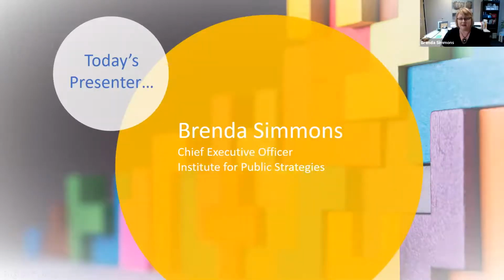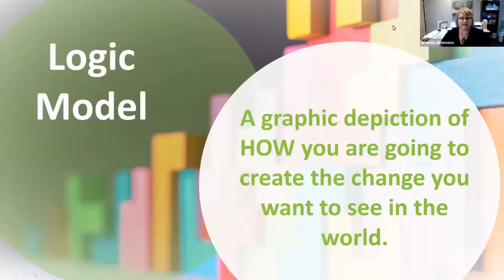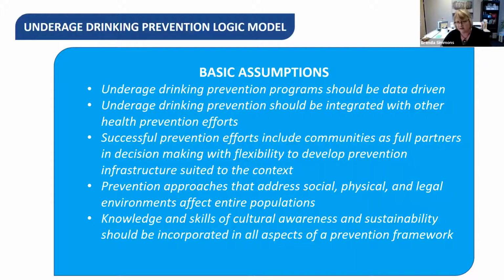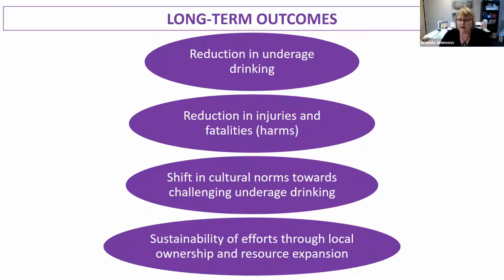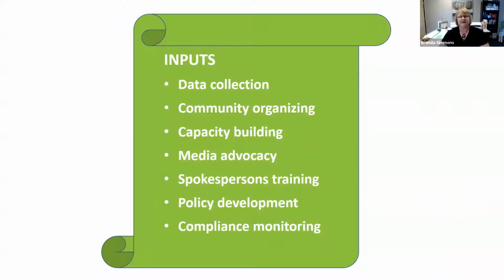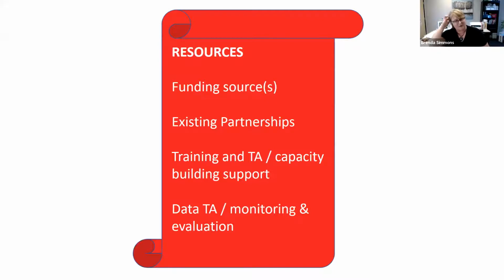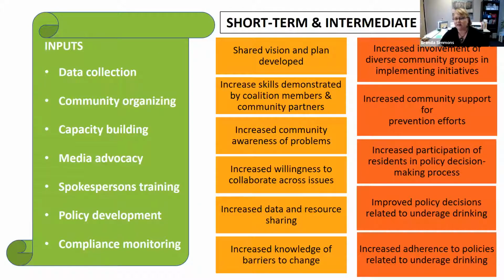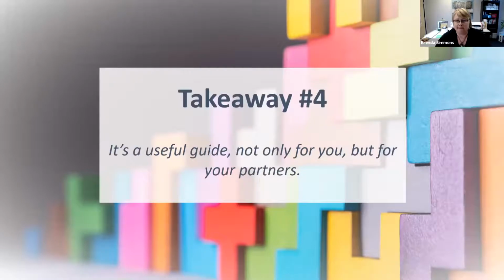Advancing Social Change through Logic Models, July 22, 2021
In this webinar recording, IPS' CEO Brenda Simmons provides practical support for creating and using logic models at every stage of public health campaigns, policy advocacy efforts, and community change projects. Brenda leads attendees through the creation of a hypothetical, evidence-informed logic model for advancing social change by identifying the necessary resources, inputs, outputs, and expected outcomes; incorporating the underlying values, beliefs, and assumptions that inform the design and approach of the project; and how to move research into practice effectively.

This recording is ideal for program/project implementers working to improve public health outcomes, advance health equity, and champion social justice at a community level.